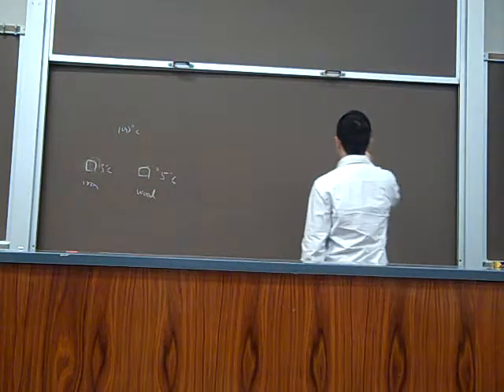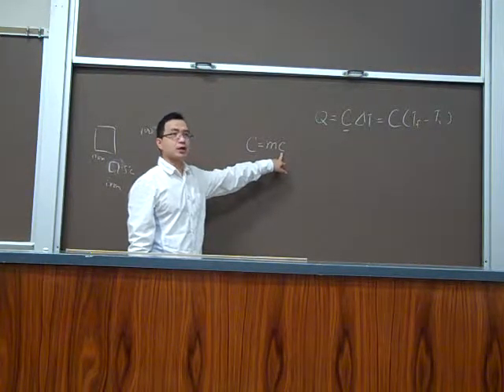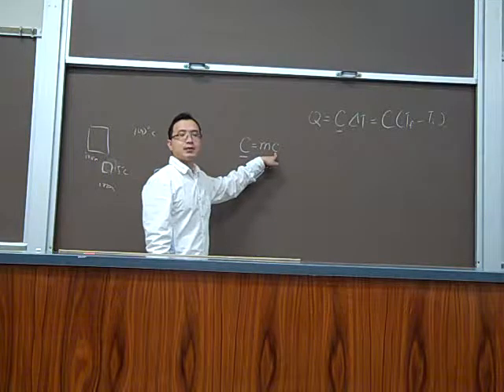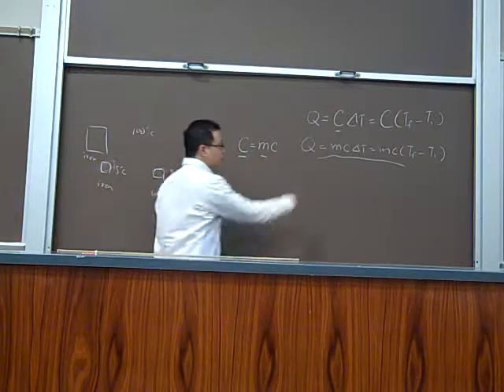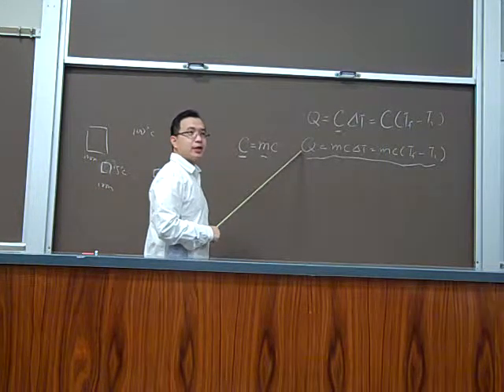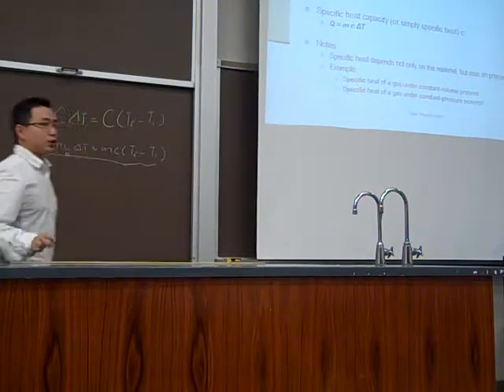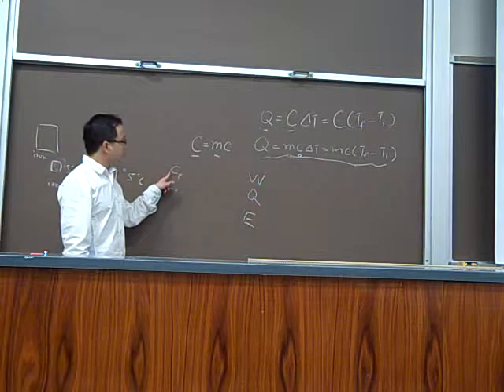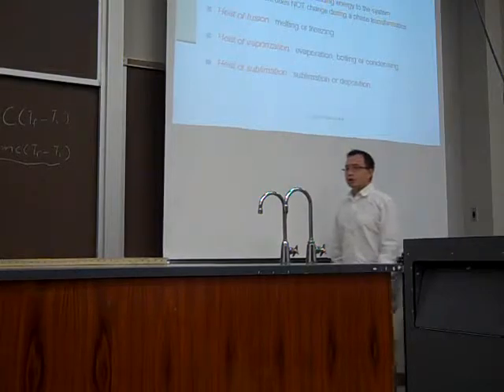4-18-12 Lous Physics part 2